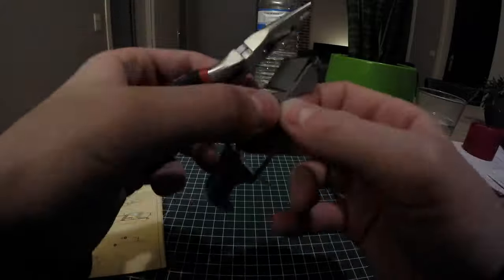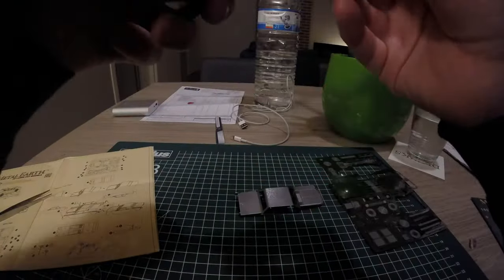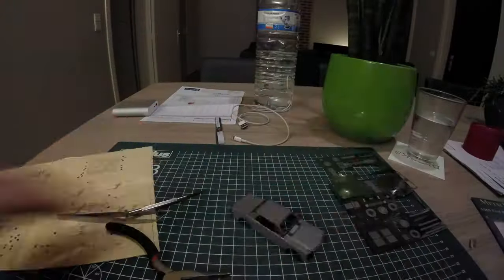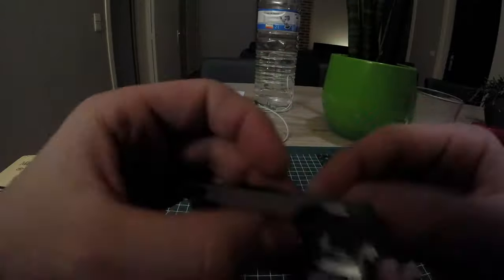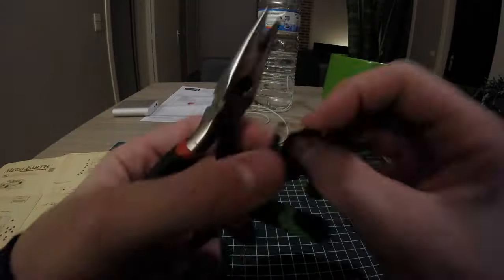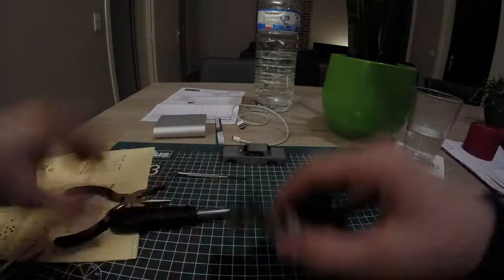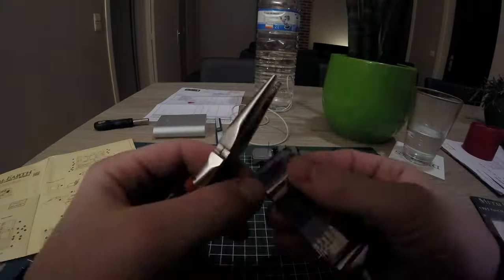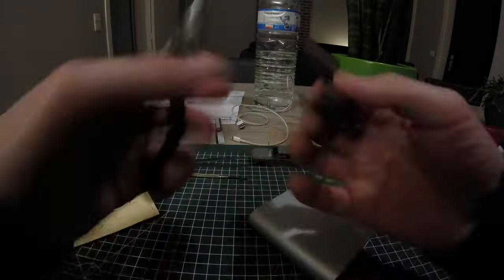Ford Mustang - Metal Earth (Time lapse)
In this timelapse video you can see how I made the Ford Mustang. Not an easy to build model.